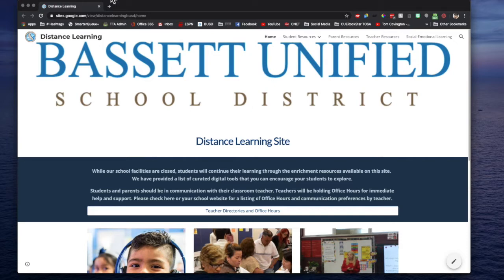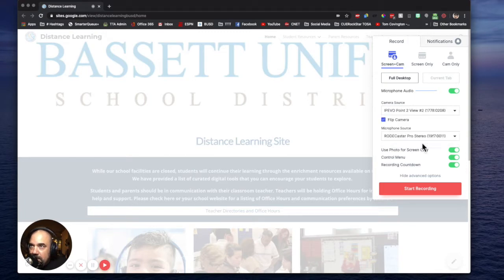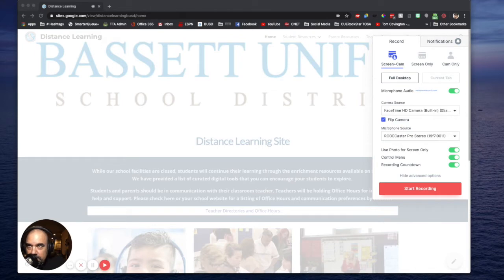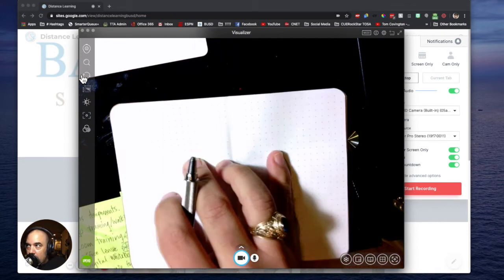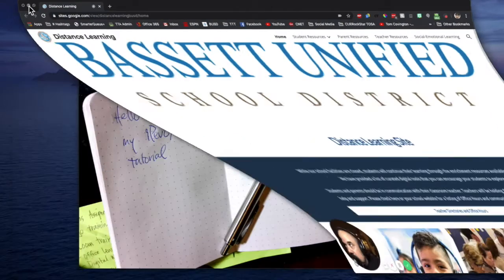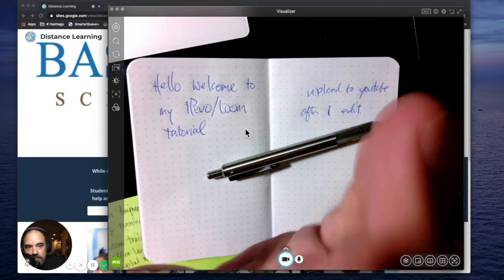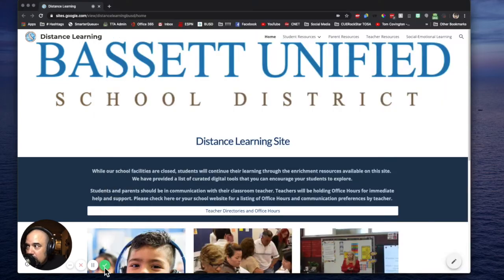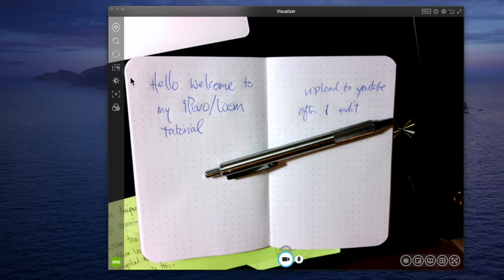Loom and IPevo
Video about using Loom with your iPevo camera to record your document camera. Quick, easy and free.